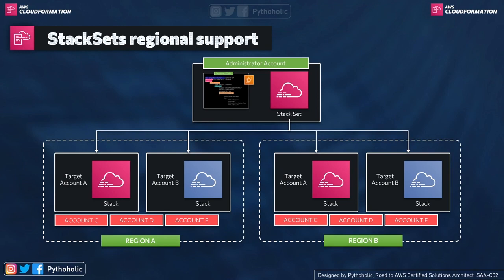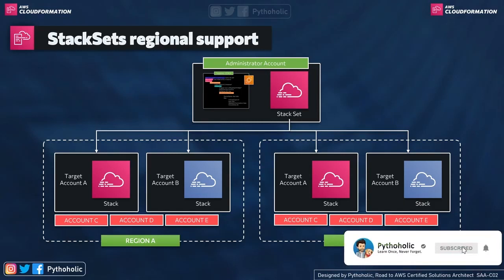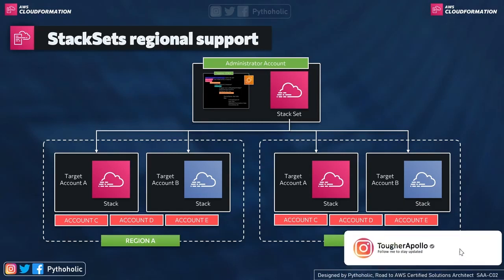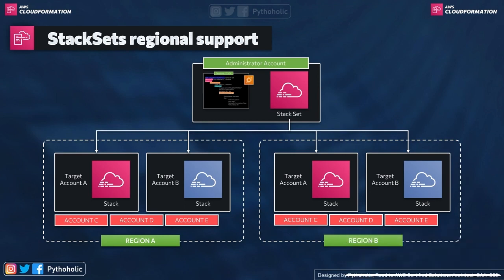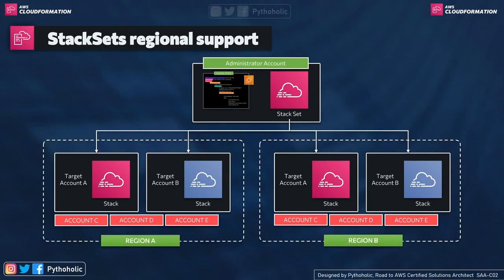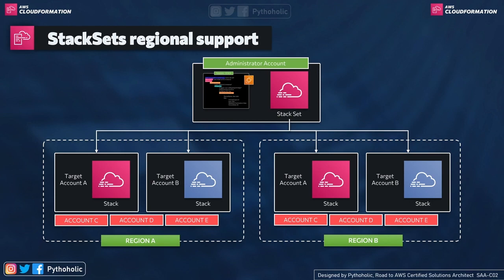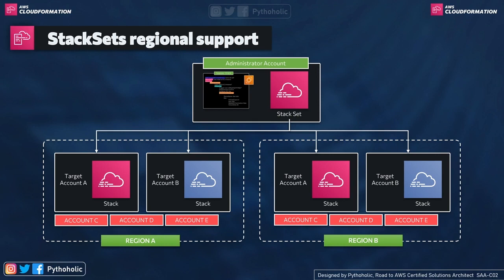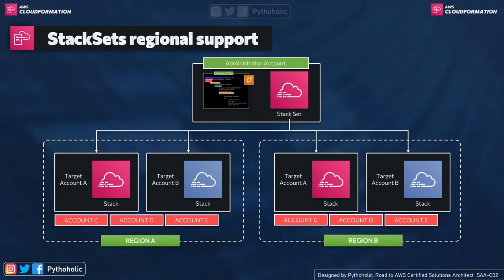13 AWS Interview Questions - What is a CloudFormation Stack Set and Regional Support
13  AWS Interview Questions - What is a CloudFormation Stack Set and Regional Support